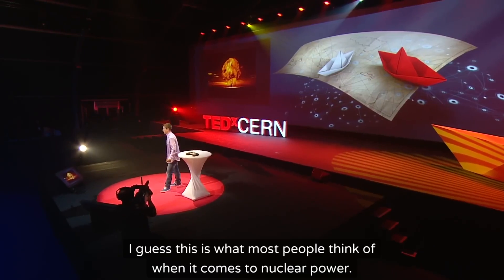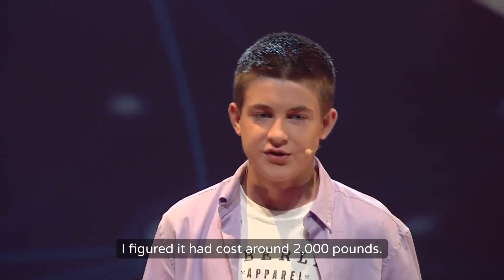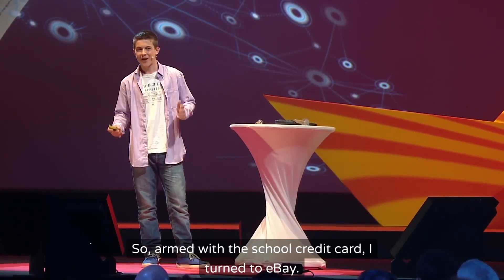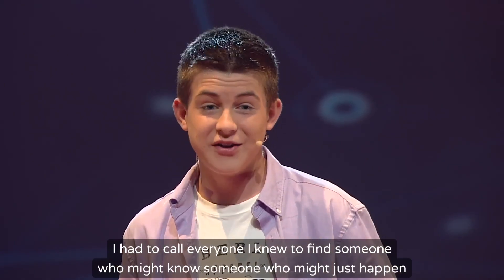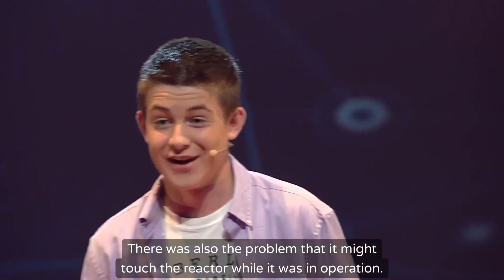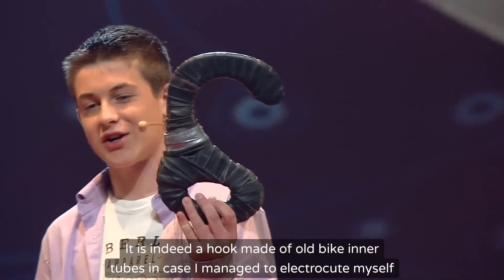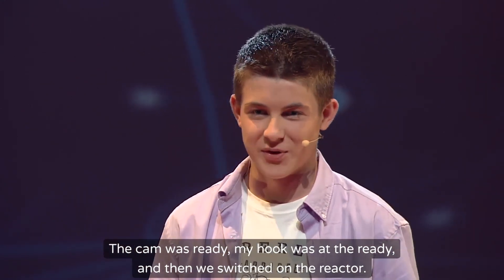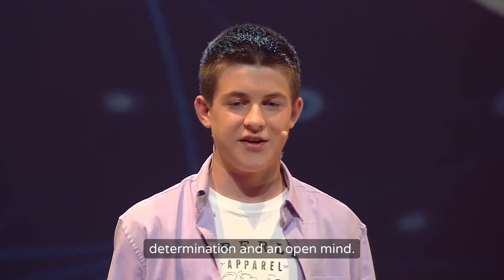How I Built a Nuclear Fusion Reactor at 13! 🔬⚛️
Ever wondered what it's like to build a nuclear fusion reactor as a teenager? At 13 years old, I set out on an incredible journey fueled by curiosity, determination, and a passion for science. In this video, I share how I turned my dream into reality—from discovering Taylor Wilson's inspiring story to pitching my idea to my school and gathering resources from across the globe.

You'll see:
✨ My DIY setup, including eBay finds, fish tanks, and broom handles
🔬 How I tackled safety challenges and overcame setbacks
📡 The moment I achieved nuclear fusion!

This project wouldn't have been possible without the support of an amazing science teacher and a head teacher willing to believe in my vision.

To all young scientists out there: If you have a big dream, don't let anything stop you. Science is about curiosity, persistence, and thinking outside the box! 🌟